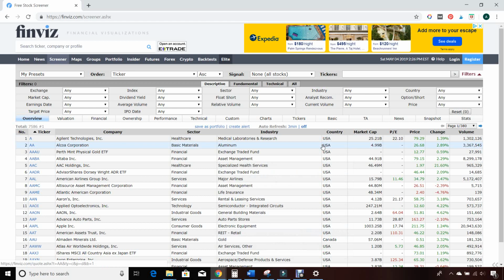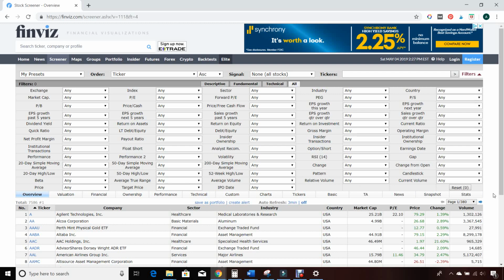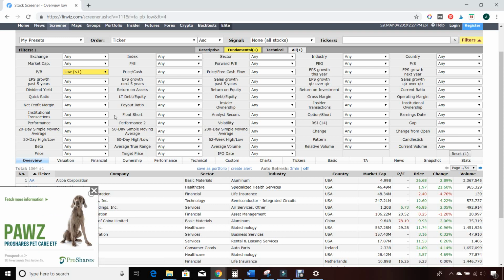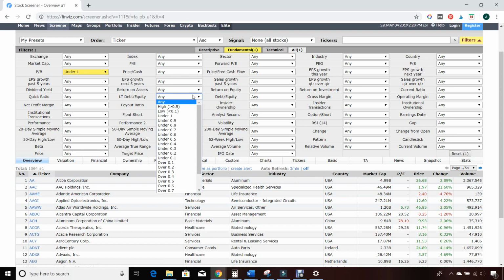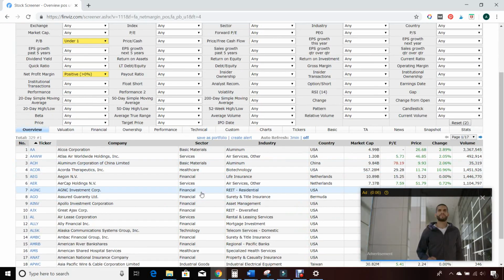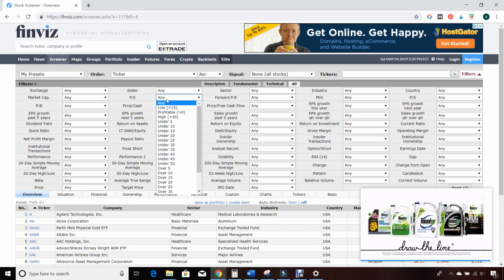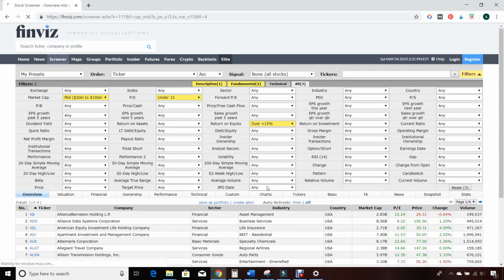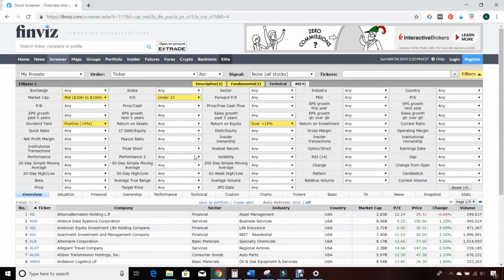Finviz Stock Screening For Value Stocks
Here's how I screen for value stocks using Finviz.

I use two types of searches using the Finviz screener:

I search for low P/B stocks and low P/E stocks.

When it comes to searching for low P/B stocks its important to eliminate stocks that are not profitable.

When it comes to screening for low P/E stocks, I use the following criteria: market cap, P/E ratio (obviously), ROE, and dividend yield.